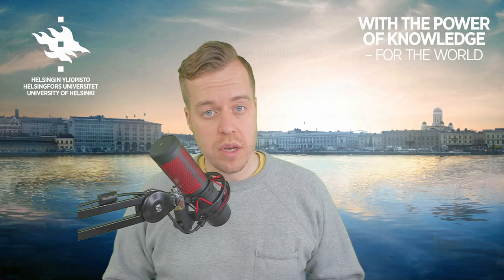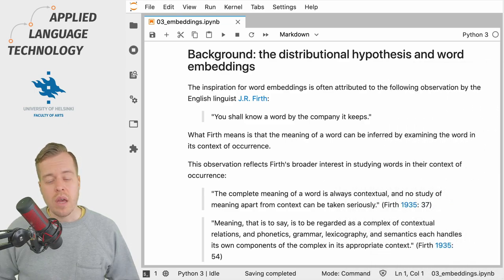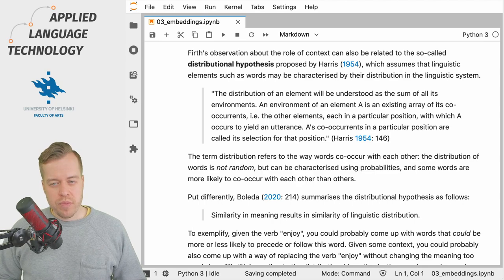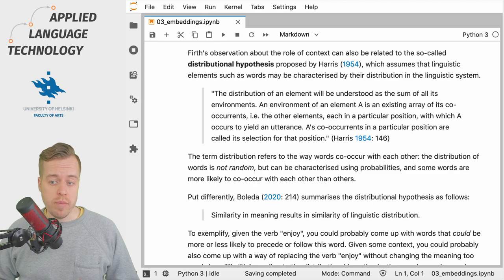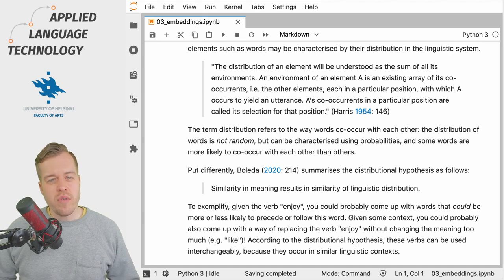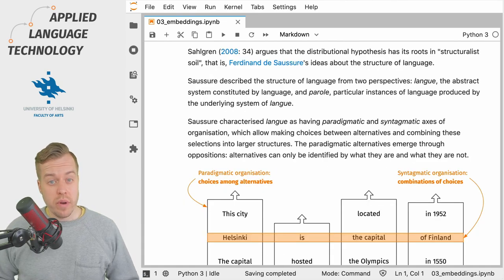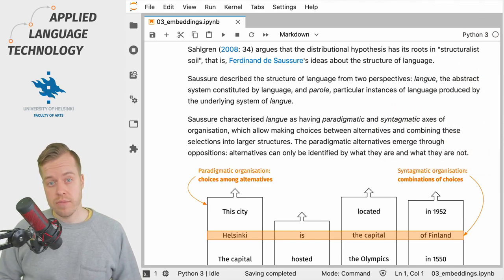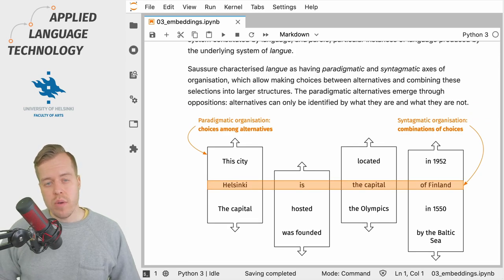Introduction to the distributional hypothesis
In this video, I will introduce you to the distributional hypothesis, which underlies word embeddings, a key technique in modern natural language processing.